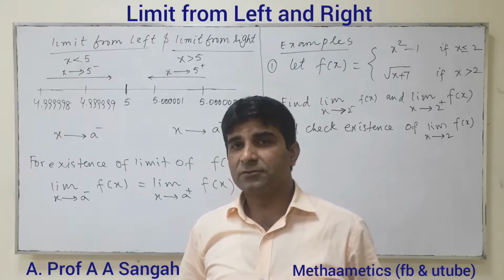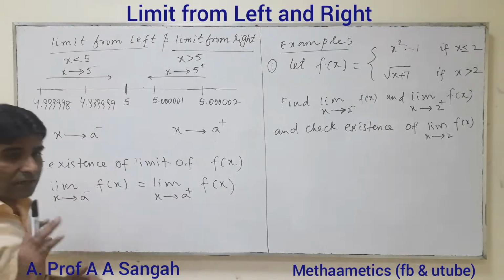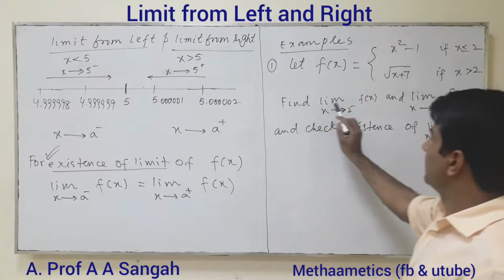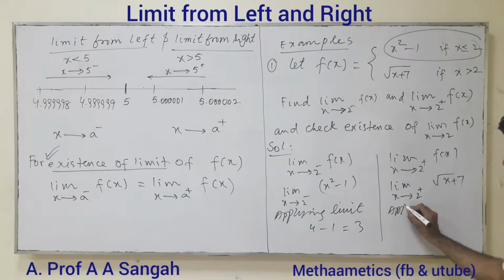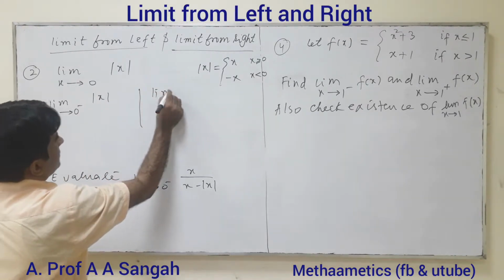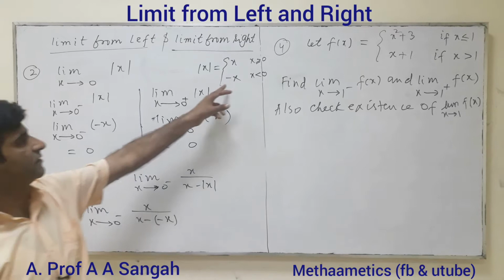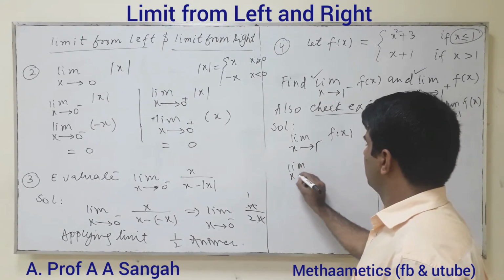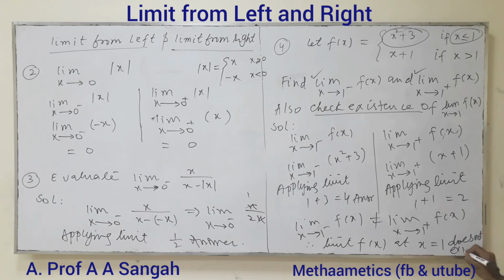Limit from Left and Limit from Right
Right hand limit.
Left hand limit.
Existence of limit.
Limit of piecewise function.
Limit of absolute value function.